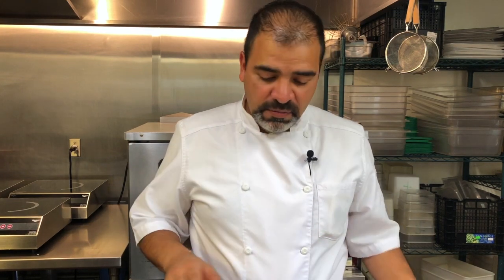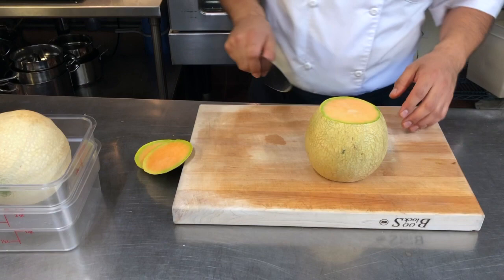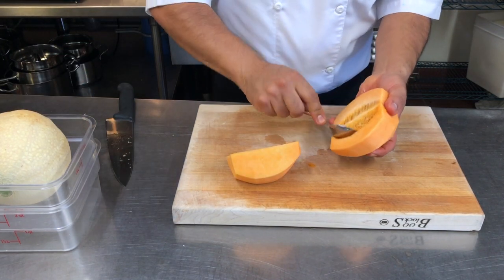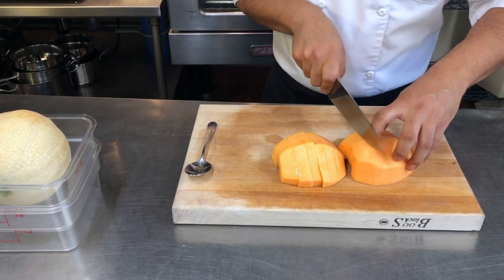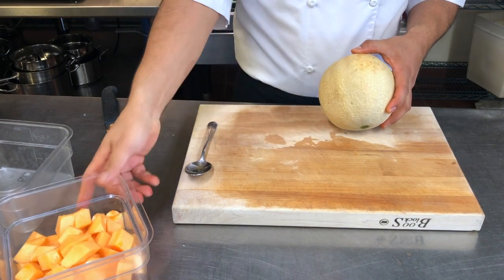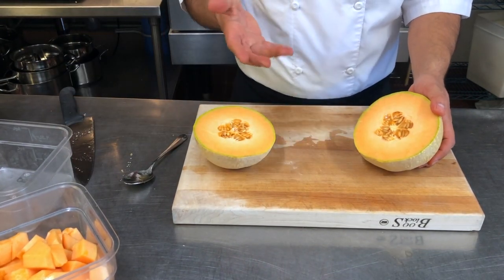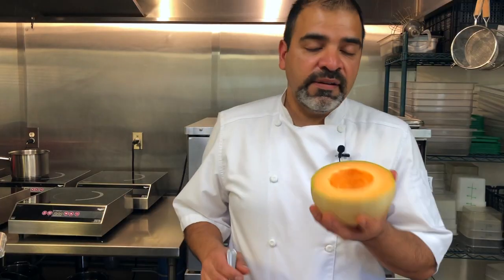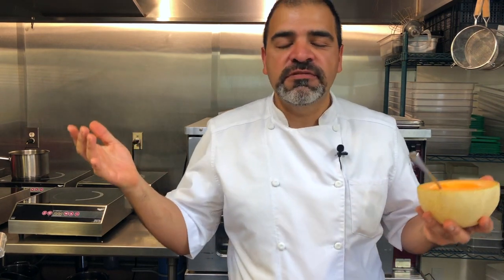Two ways of cutting a melon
A standard way and a super easy way to cut and enjoy a melon